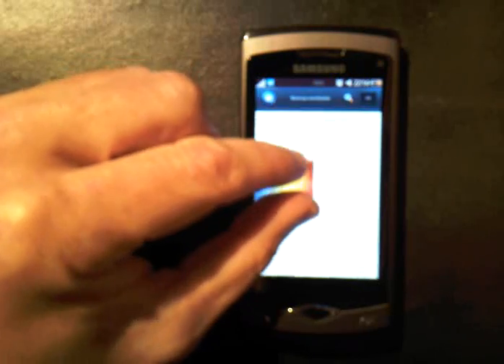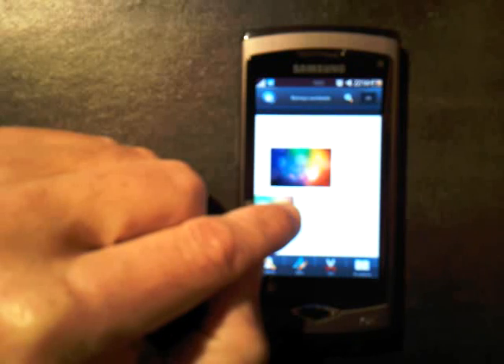Samsung Wave News Picsel Smart Office Review 2.mp4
Samsung Wave News Picsel Smart Office Review 1 - part 2of2 a full review of the new Office editing software.